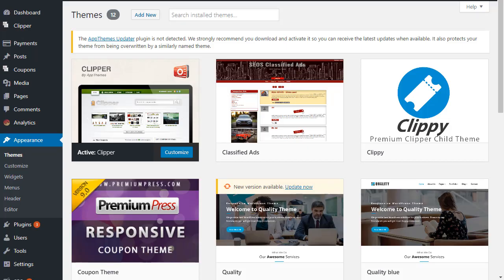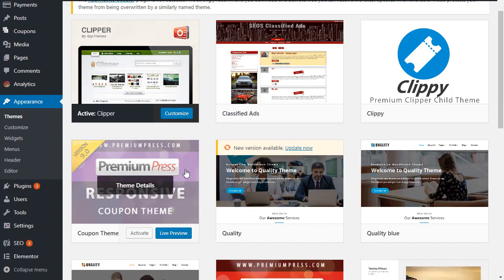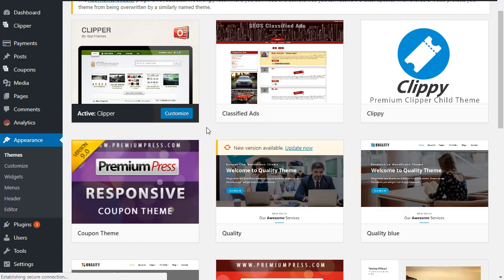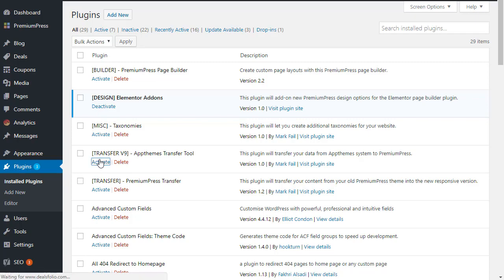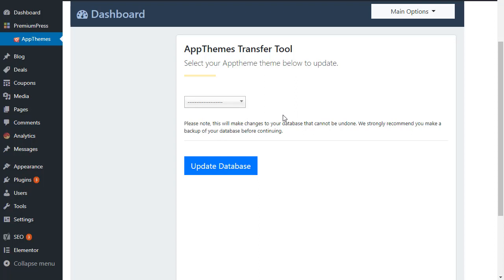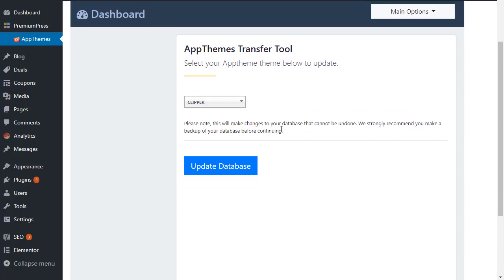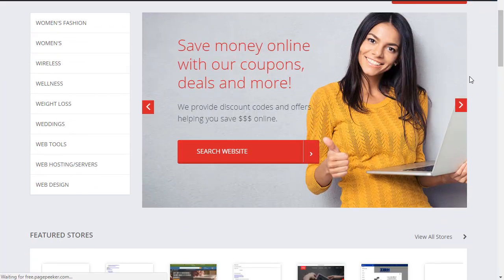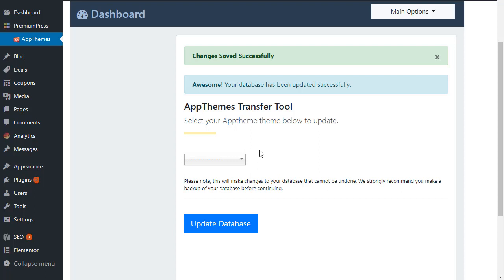Transfer AppThemes products to PremiumPress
In this video tutorial you'll learn how to transfer your AppTheme data into your PremiumPress theme.